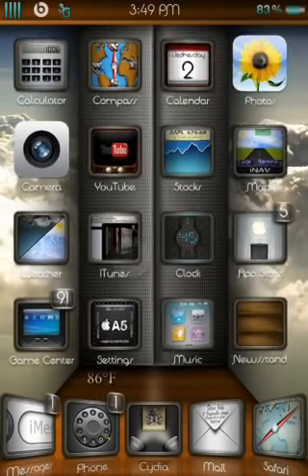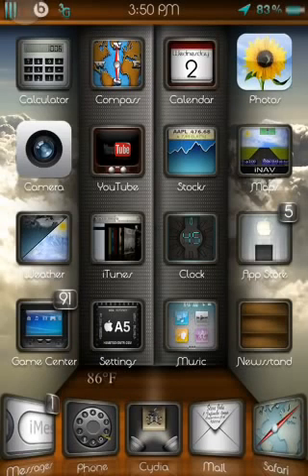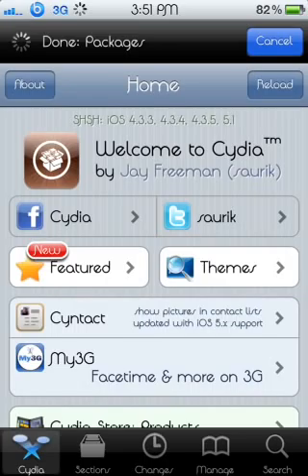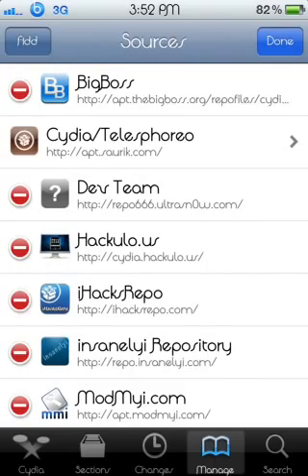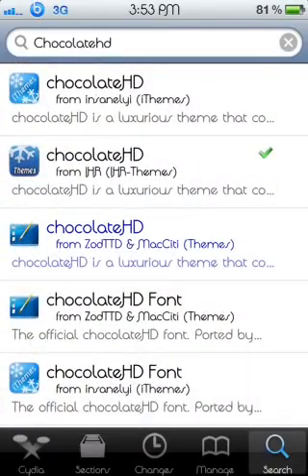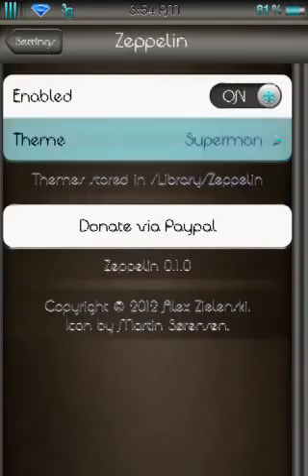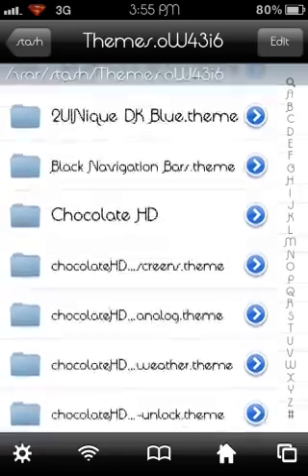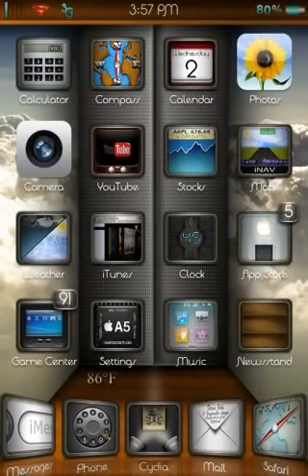BEST Winterboard Theme!!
Hi guys sorry I'm not making a junk jack video I am making 2 new episodes tomorrow. Today I will be making it about tweaks and themes. Sorry for talking all weird like but it was a mess up. Everyone makes mistakes.
:D
Winterboard needed(daaaa)
Theme: chocolatehd
Needed tweak: color keyboard
Other tweaks:
Folderenhancer(one word to find)
Springtomize 2(iOS 5+)